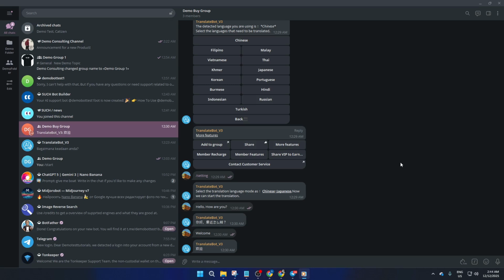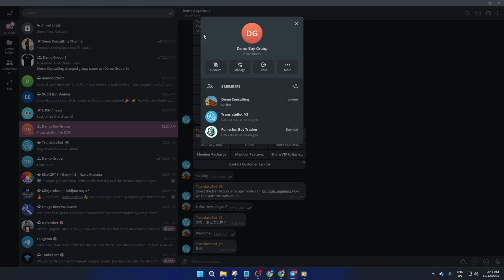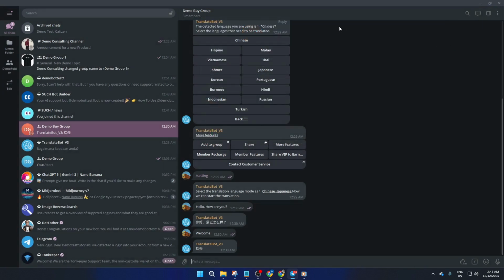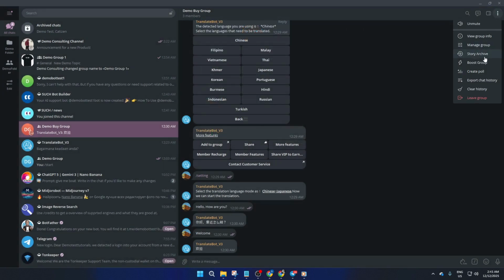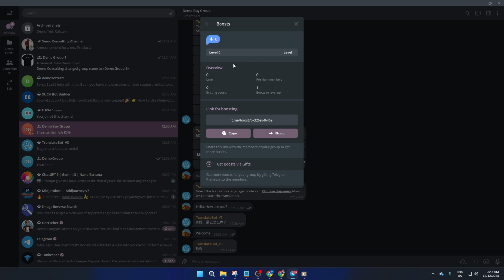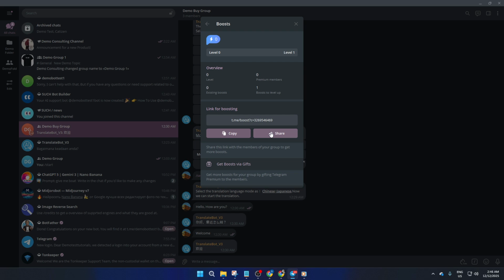How To Boost Your Telegram Group Using Telegram (Full Guide)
Learn the most effective strategies to grow your Telegram community quickly and organically. This walkthrough covers the essential settings and promotional techniques you need to increase your member count and engagement levels starting today.

In this video, you'll learn how to:
✅ Optimize your Telegram group settings for growth
✅ Use Telegram features to attract new members
✅ Increase engagement within your community
✅ Share your group link effectively across platforms
✅ Maintain a healthy and active member base

Unlock the potential of your online community by mastering these growth hacks. Whether you are building a brand or a hobby group, these simple steps will help you reach a wider audience and keep your members active.